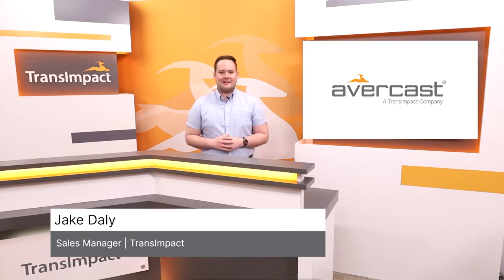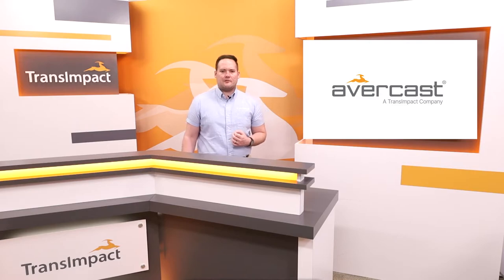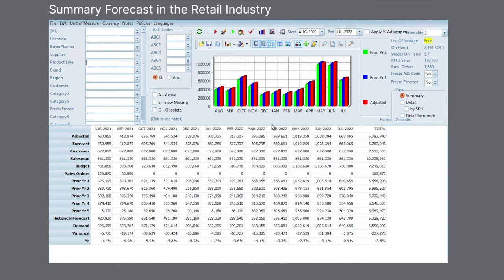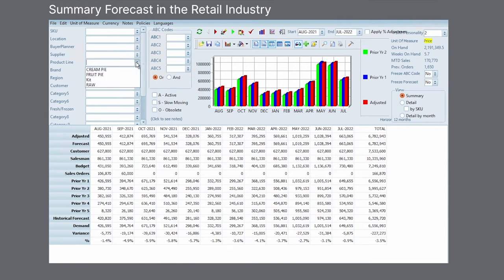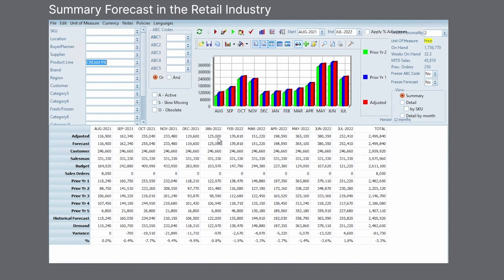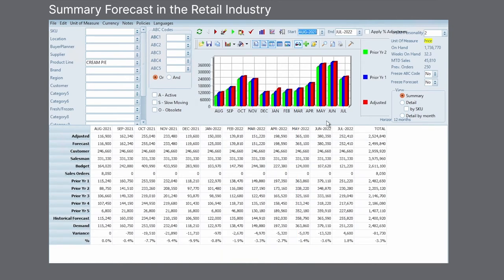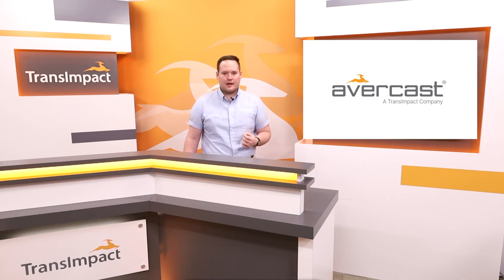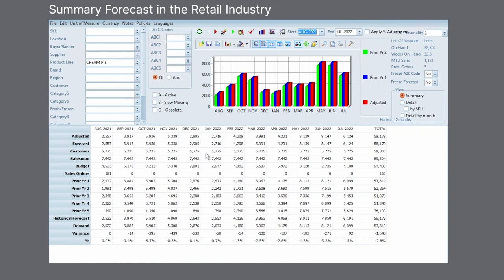Demand Planning Software | Retail with Avercast, A TransImpact Company